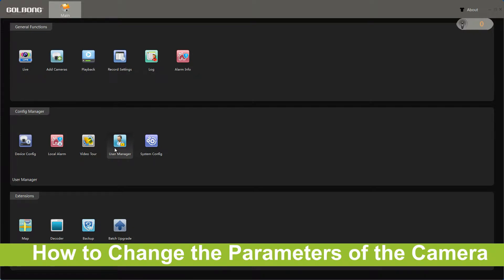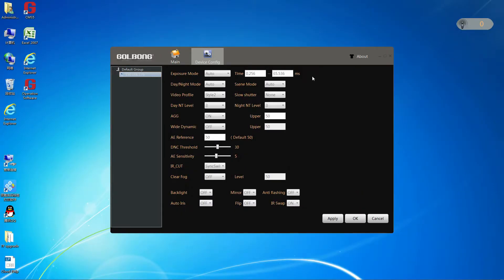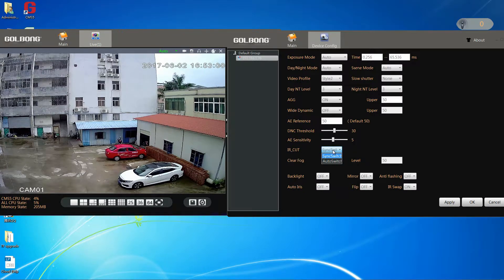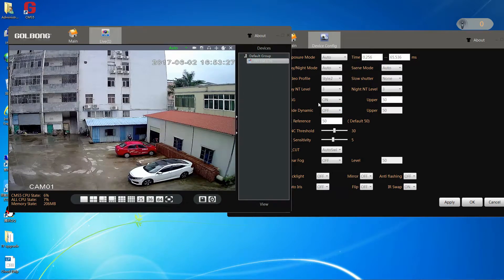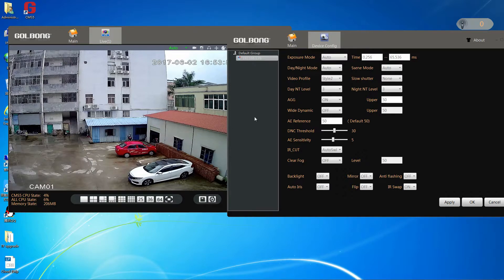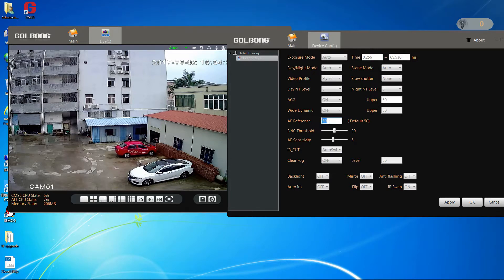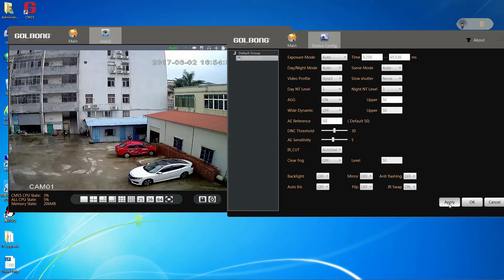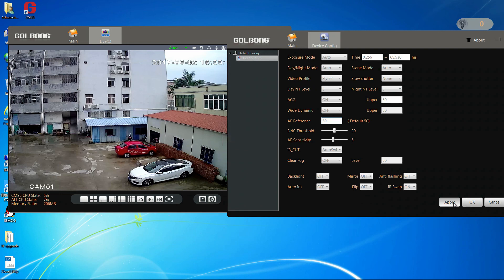How to Change the Parameters of the IP Camera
Introduce how to configure the camera parameters, such as day/night, slow shutter, wide dynamic, AE reference.